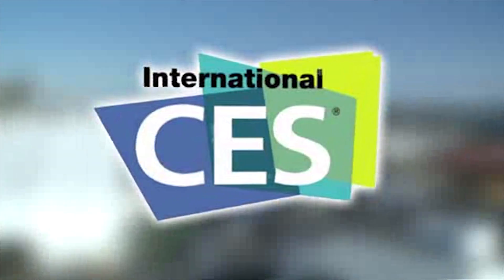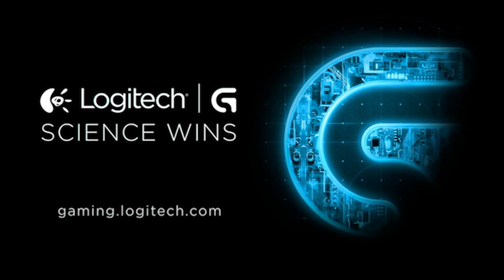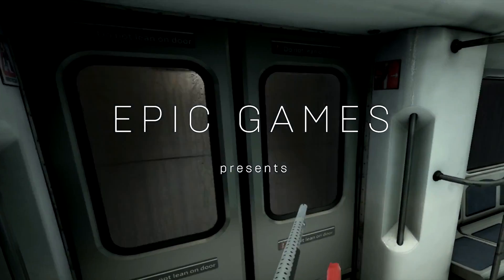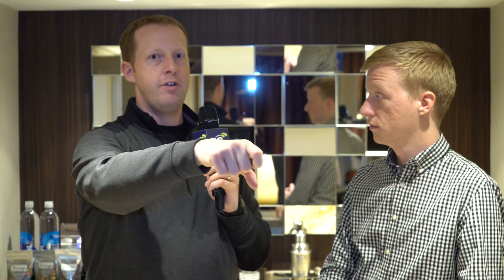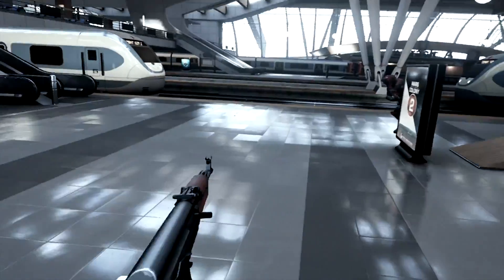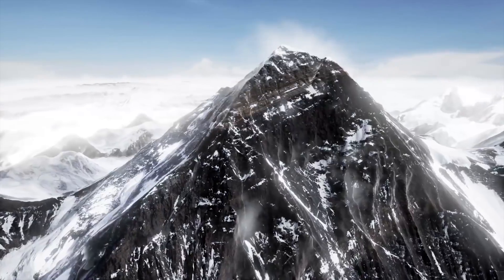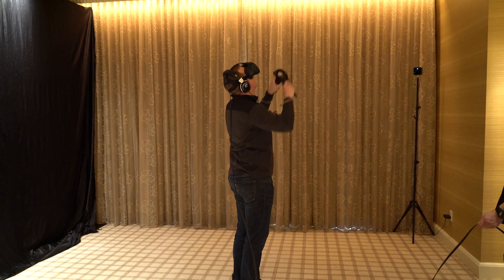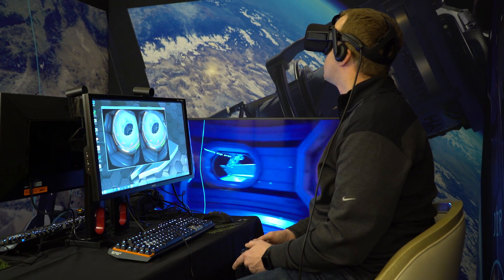CES 2016: NVIDIA VR and SHIELD Updates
We stopped by NVIDIA's suite at the Wynn to see if there were any updates on GeForce or SHIELD consumer brands. While we didn't learn anything about a GeForce Pascal part or a dual-GPU Maxwell card, we did see some kick ass VR demos.